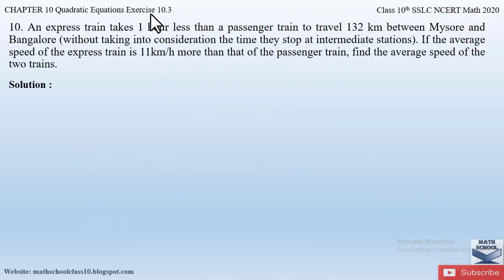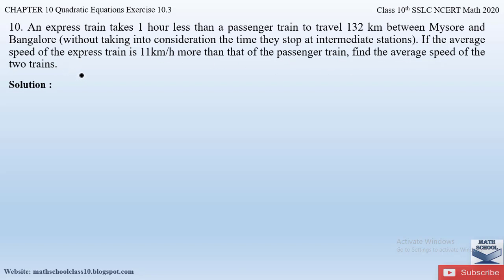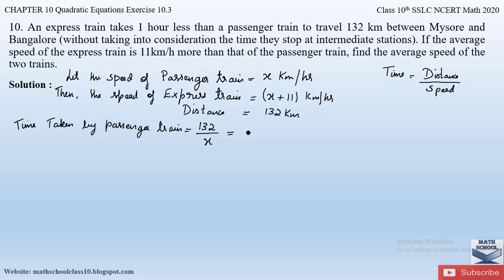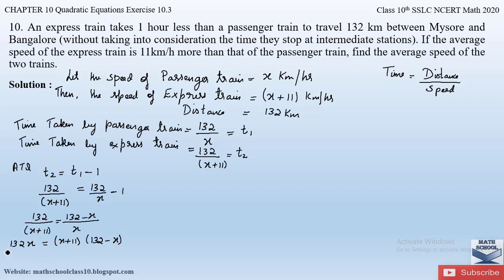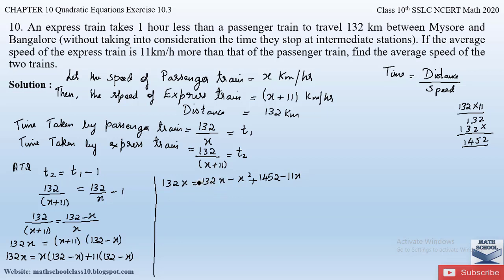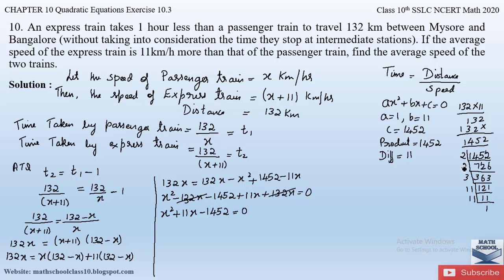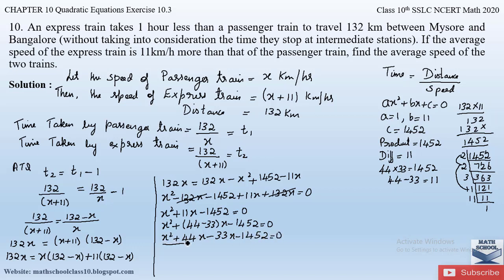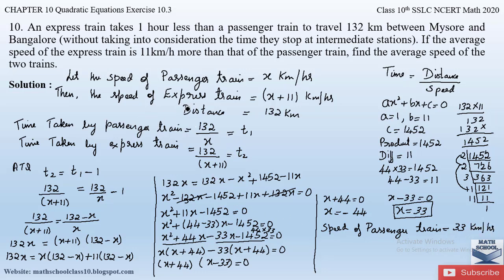Quadratic Equations |class 10 chapter 10 Exercise 10.3 Question 10 | Karnataka Board NCERT Math 2020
In this video I will be covering Quadratic Equations chapter 10 Exercise 10.3 Question 10. Hope you will take advantage of this video to understand and learn the Problems easily.

Quadratic Equations Chapter 10 Exercise 10.3 Question -10